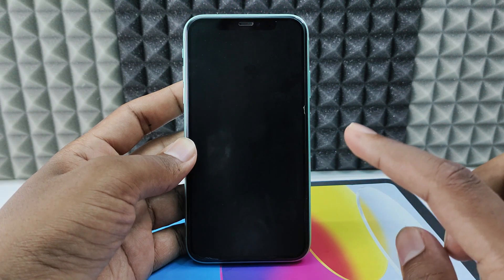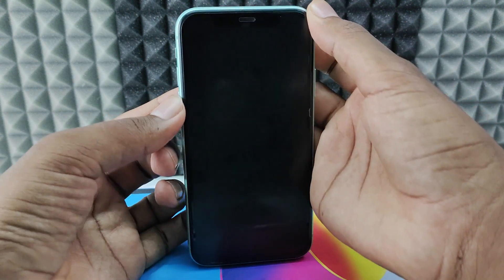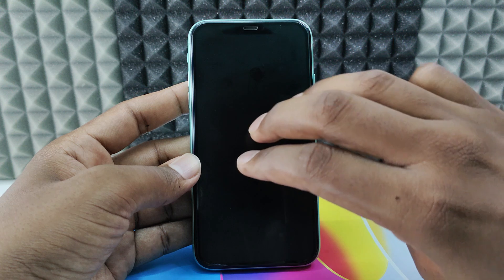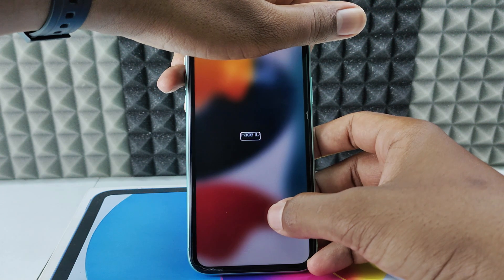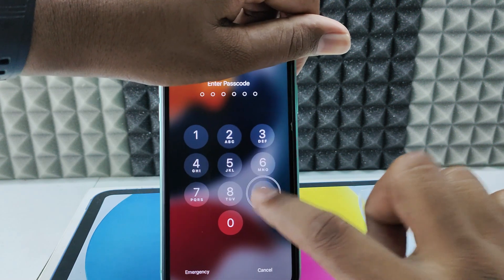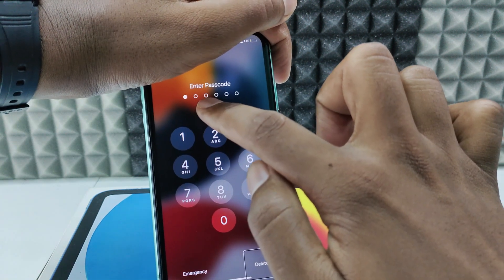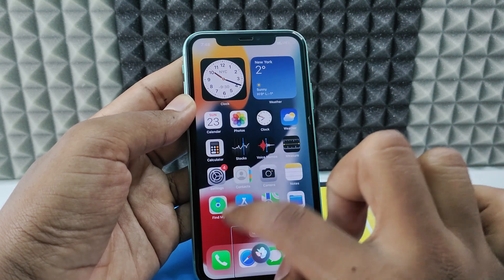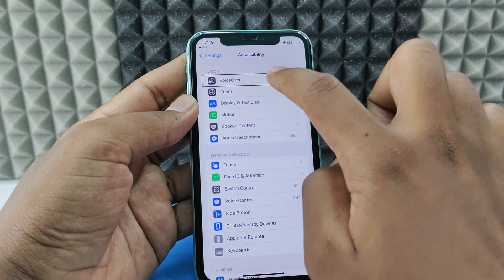how to disable screen curtain/blind mode in voiceover on iphone?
How to Disable Screen Curtain/Blind Mode/Black Screen in voiceover on iphone? In this video, I show you how to turn off the black screen when voiceover mode was on, that setting is called screen curtain or blind mode on iphone. Actually, You can easily disable screen curtain and voiceover on iphone.